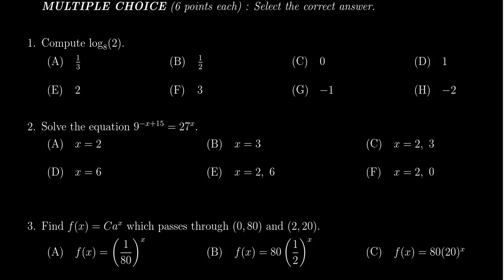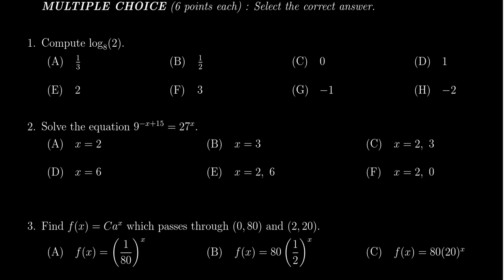Math 1050, Exam 4 - Question 1